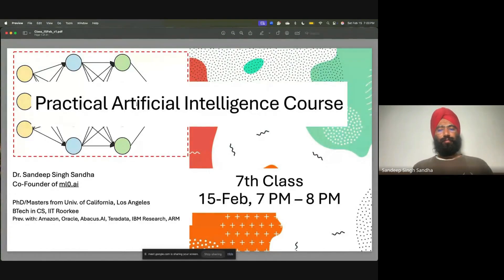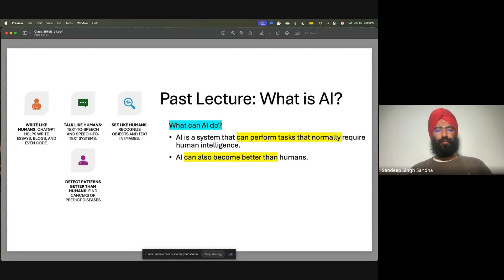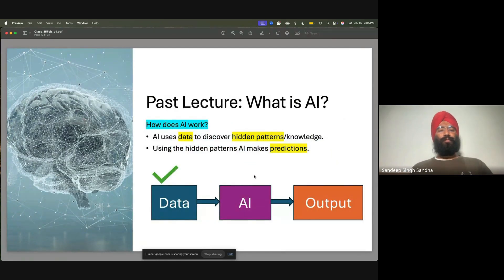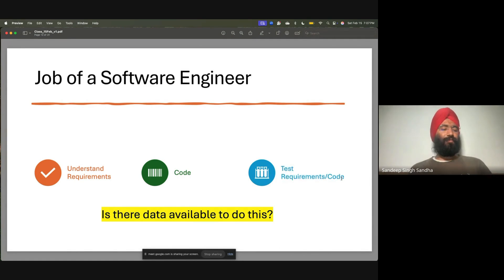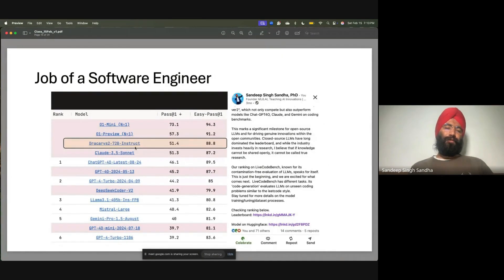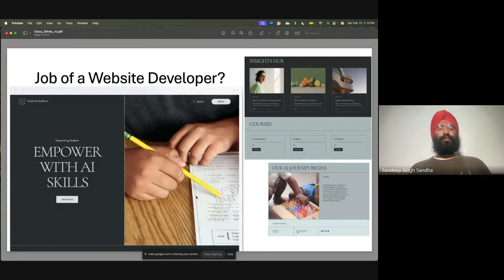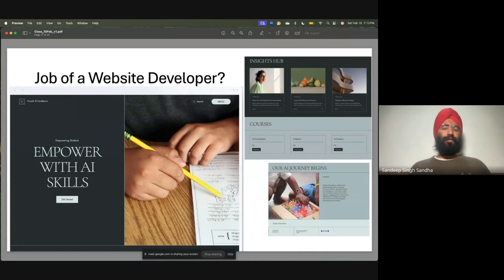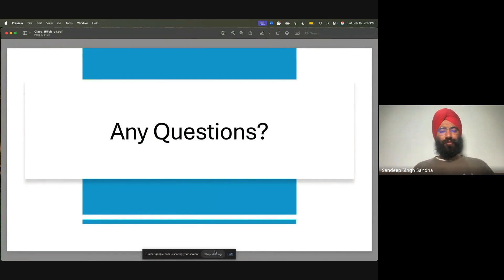Practical Artificial Intelligence Intro Course: 7th Class - Part-1 (Can AI Replace Humans?)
This session is part of a practical Artificial Intelligence course led by Dr. Sandeep Singh Sandha, focusing on sample datasets and how AI processes data. The lecture explores AI’s ability to perform tasks that typically require human intelligence, such as writing, speaking, seeing, and pattern detection. It discusses how AI improves with recorded datasets and highlights real-world applications like ChatGPT for writing, speech-to-text systems for communication, and AI models for medical diagnosis. The key question explored is whether AI can replace humans in certain professions, such as software engineering, where AI is already being used to assist coding tasks.

The session also introduces fundamental concepts related to data representation in Python using lists, dictionaries, and Pandas for handling structured data. It emphasizes the importance of data visualization with Matplotlib to understand AI-driven insights. Additionally, it provides practical examples, such as using datasets to predict weather patterns. The lecture encourages students to experiment with data in Python using Colab notebooks, making AI more accessible and practical for learners.

ਇਹ ਲੈਕਚਰ ਡਾ. ਸੰਦੀਪ ਸਿੰਘ ਸੰਧਾ ਵੱਲੋਂ ਲੈਡ ਕੀਤੇ ਗਏ ਇਕ ਪ੍ਰੈਕਟੀਕਲ ਆਰਟੀਫੀਸ਼ੀਅਲ ਇੰਟੈਲੀਜੈਂਸ ਕੋਰਸ ਦਾ ਹਿੱਸਾ ਹੈ, ਜਿਸ ਵਿੱਚ ਨਮੂਨਾ ਡਾਟਾਸੈੱਟ ਤੇ AI ਨਾਲ ਡਾਟਾ ਪ੍ਰੋਸੈਸ ਕਰਨ ਦੇ ਤਰੀਕੇ ਬਾਰੇ ਚਰਚਾ ਕੀਤੀ ਗਈ। ਲੈਕਚਰ ਵਿੱਚ ਇਹ ਵਿਸ਼ਲੇਸ਼ਣ ਕੀਤਾ ਜਾਂਦਾ ਹੈ ਕਿ AI ਲਿਖਣ, ਬੋਲਣ, ਵੇਖਣ, ਅਤੇ ਪੈਟਰਨ ਪਛਾਣਣ ਵਰਗੀਆਂ ਮਨੁੱਖੀ ਸਮਝ ਵਾਲੀਆਂ ਕੰਮਾਂ ਨੂੰ ਕਿਵੇਂ ਕਰ ਸਕਦਾ ਹੈ। ਇਹ ਵੀ ਦਰਸਾਇਆ ਜਾਂਦਾ ਹੈ ਕਿ AI ਰਿਕਾਰਡ ਕੀਤੇ ਗਏ ਡਾਟਾ ਨਾਲ ਕਿਵੇਂ ਬਿਹਤਰ ਹੁੰਦਾ ਜਾਂਦਾ ਹੈ ਅਤੇ ਕਿਵੇਂ AI ਅੱਜ-ਕੱਲ੍ਹ ਕੋਡ ਲਿਖਣ, ਸਪਿੱਚ-ਟੂ-ਟੈਕਸਟ, ਅਤੇ ਮੈਡੀਕਲ ਡਾਇਗਨੋਸਿਸ ਵਰਗੀਆਂ ਤਕਨੀਕਾਂ ਵਿੱਚ ਵਰਤਿਆ ਜਾ ਰਿਹਾ ਹੈ। ਇੱਕ ਮਹੱਤਵਪੂਰਨ ਚਰਚਾ ਇਹ ਵੀ ਰਹੀ ਕਿ ਕੀ AI ਸੌਫਟਵੇਅਰ ਇੰਜੀਨੀਅਰਿੰਗ ਵਰਗੀਆਂ ਨੌਕਰੀਆਂ ਦੀ ਜਗ੍ਹਾ ਲੈ ਸਕਦਾ ਹੈ।

ਇਸ ਲੈਕਚਰ ਵਿੱਚ ਪਾਇਥਨ ਵਿੱਚ ਡਾਟਾ ਨੁਮਾਇੰਦਗੀ, ਲਿਸਟਾਂ, ਡਿਕਸ਼ਨਰੀਆਂ, ਅਤੇ Pandas ਵਰਗੀਆਂ ਟੂਲਾਂ ਦੀ ਮਹੱਤਤਾ ਵੀ ਵੱਖ-ਵੱਖ ਉਦਾਹਰਣਾਂ ਨਾਲ ਸਮਝਾਈ ਗਈ। ਉਨ੍ਹਾਂ ਵਿਦਿਆਰਥੀਆਂ ਲਈ, ਜੋ AI ਸਿੱਖਣ ਚਾਹੁੰਦੇ ਹਨ, ਲੈਕਚਰ ਵਿੱਚ Google Colab ਦੀ ਵਰਤੋਂ ਕਰਕੇ ਡਾਟਾ ਪ੍ਰਯੋਗਸ਼ੀਲਤਾ ਦੀ ਵੀ ਚਰਚਾ ਕੀਤੀ ਗਈ। ਨਤੀਜੇ ਵਜੋਂ, ਵਿਦਿਆਰਥੀ ਪਾਇਥਨ ਵਿੱਚ ਡਾਟਾਸੈੱਟ ਦੀ ਵਿਸ਼ਲੇਸ਼ਣਾ ਕਰਦੇ ਹੋਏ, ਮੌਸਮ ਦੀ ਪੇਸ਼ਗੀ ਵਰਗੇ ਅਸਲ-ਜੀਵਨ ਉਦਾਹਰਣਾਂ ਤੇ ਕੰਮ ਕਰ ਸਕਦੇ ਹਨ।